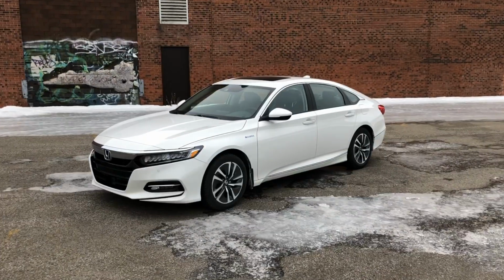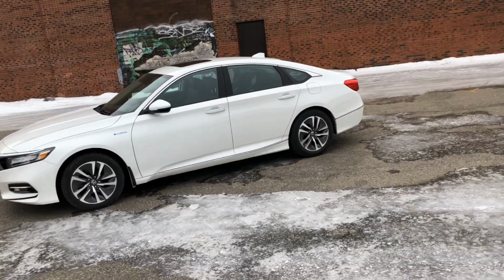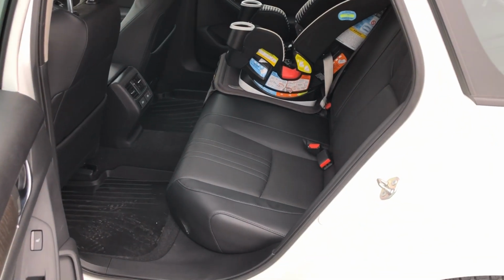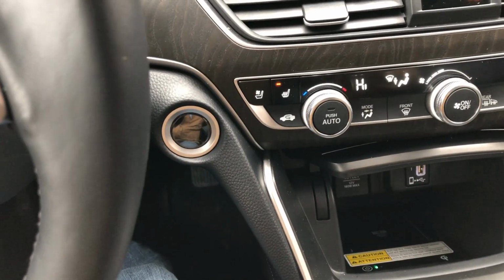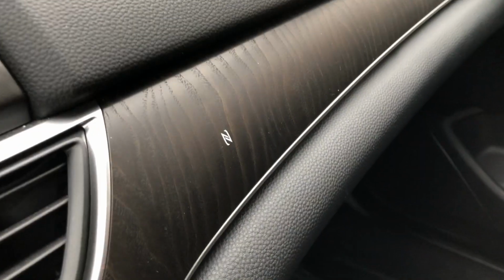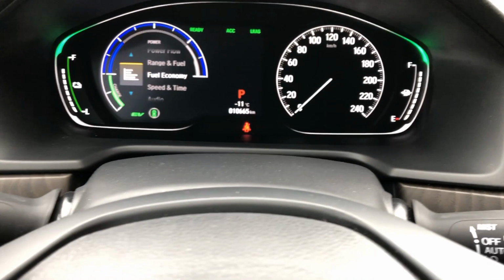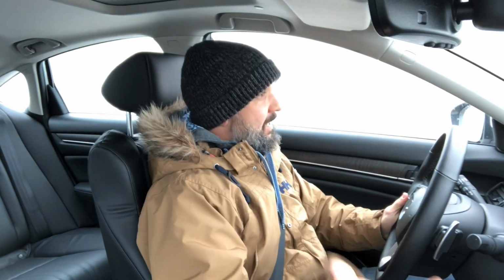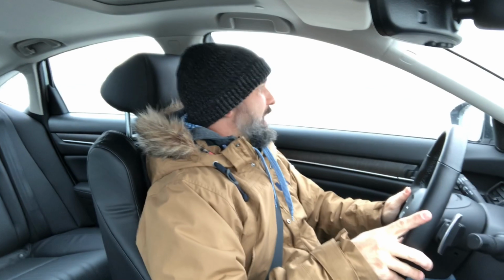2019 Honda Accord Hybrid Review